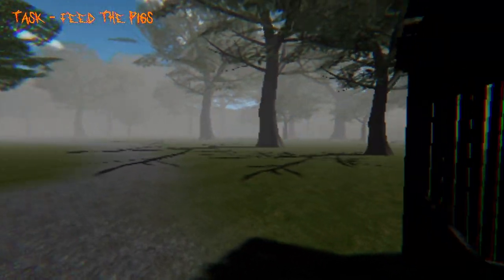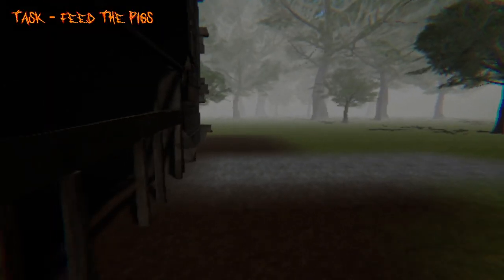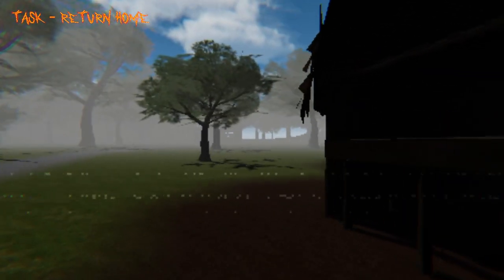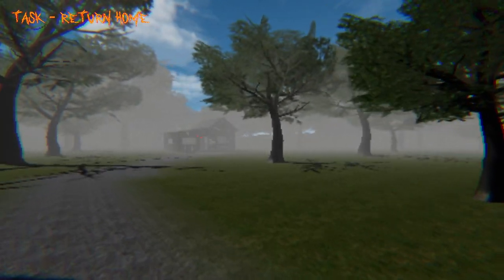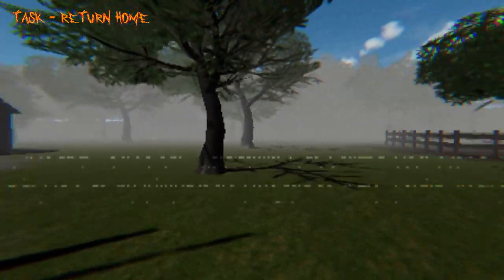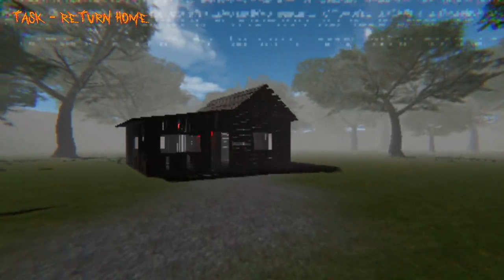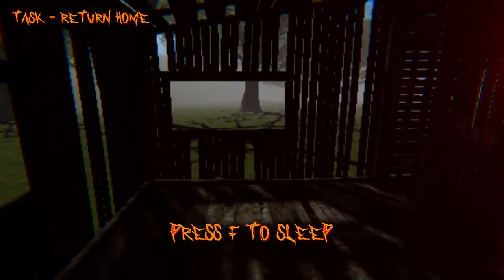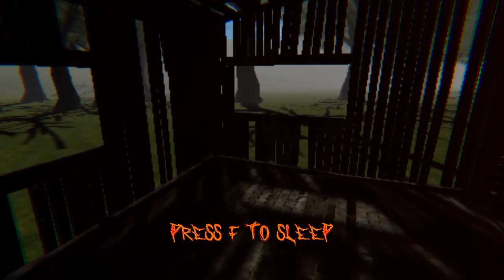"A good farmer always feeds their pigs" | Food for Pigs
I'm never feeding pigs ever again